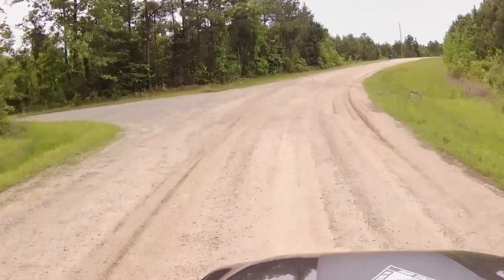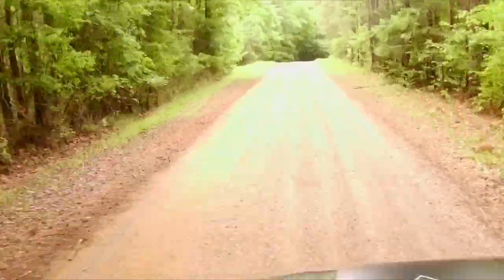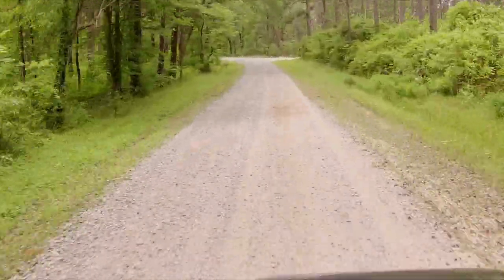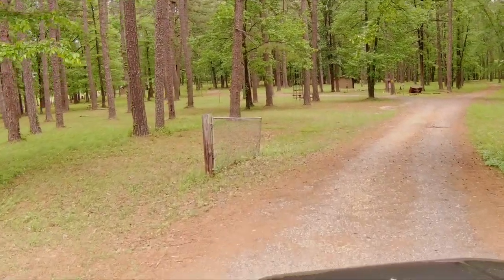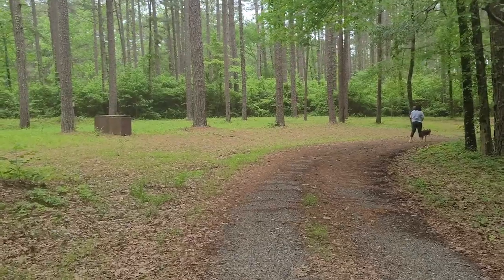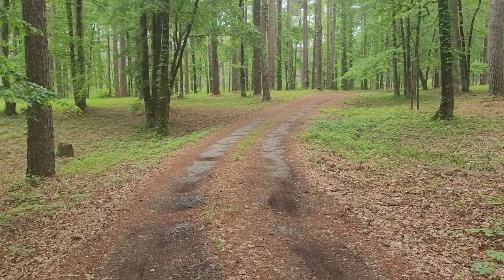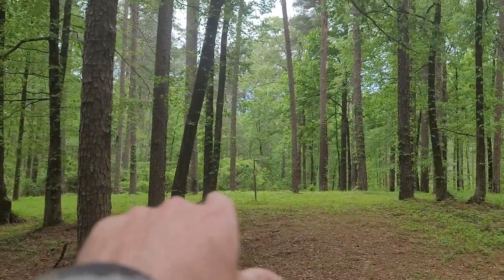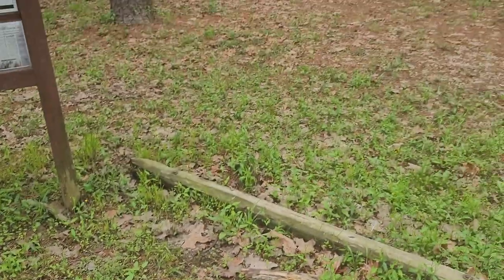Kisatchie National Forest - V1 Exploring , Bucktail Hunter Camp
Kisatchie National Forest - V1 Exploring in the Jeep Cherokee Trailhawk
We enjoyed our drive through Kisatchie National Forest as we headed to Bucktail Hunter Camp. This is in the Caney Ranger District.  More will be uploaded about this area soon. We hope you enjoy. Thanks.

The Kisatchie National Forest includes more than 600,000 acres of rolling piney hills and outdoor adventures. The forest is located just southwest of Alexandria and offers visitors some of the prettiest views in Louisiana. Kisatchie draws extra attention in that it is the only National Forest designated in the state of Louisiana.  KisatchieNational Forest’s beauty sprawls over seven parishes offering one of largest protected lands in Louisiana and is packed with outdoor activities – including camping, fishing, birding, nature viewing, swimming, boating, hunting, and more. Additionally, the forest offers more than 40 developed recreation sites and more than 100 miles of trails for hiking, mountain biking, and horseback riding. There are five Ranger Districts: Calcasieu, Caney, Catahoula, Kisatchie and Winn. Each of these Ranger Districts can provide extensive information to visitors about all the areas’ recreation activities. The main headquarters is the Calcasieu Ranger District and their Evangeline Unit is located in Rapides Parish nearest to Alexandria and Pineville, while the Vernon Unit is in Vernon Parish nearest to Leesville. The Catahoula Ranger District is located in Grant Parish, nearest to the cities of Pollock, Dry Prong and Bentley. The Winn Ranger District is located in Winn Parish nearest to Winnfield, while the Kisatchie Ranger District is located in Natchitoches Parish nearest to Natchitoches. The Caney Ranger District is located in Webster and Clairborne Parishes, nearest to Homer, Minden and Shreveport.

Camping in Kisatchie
Whether you prefer camping in your tent under the stars or camping with your RV, each Ranger District in Kisatchie offers a wide-range of campground camping and RV camping areas. Popular camping areas in the Kisatchie Ranger District, (home to 10 campgrounds), is the Kistachie Bayou Recreation Complex perfect for camping and having access to trails, fishing and boating activities with great views of the sandstone hills and surrounding forests. Explore more campsites in the Kisatchie Forest.
*Check websites for current campground information and closures.
Hiking in Kisatchie National Forest
There are more than 100 miles of hiking trails in Kisatchie with distances varying from a half-mile to nearly 30 miles. Each hiking trail provides a deep dive into the wilderness and all the area’s natural beauty — it will be a tough decision on which trail to explore! For beginners, families or anyone who appreciates a great view, head to the Longleaf Vista Interpretive Trail. This 1.5-mile loop winds through the forests and on ridges providing excellent views of the 8,700-acre Kisatchie Hills Wilderness. After your hike enjoy the day-use recreation area and have a picnic. Other popular hiking trails include the Wild Azalea Trail, a 23.9 mile hike (don’t worry, you can do as much or little distance as desired) filled with azaleas that are blooming in the spring. Also check out the Sugar Cane Trail, near Minden, that is perfect for all abilities. The trail winds around Caney Lake with wild flowers lining the trails.
Mountain Biking in Kisatchie
There’s mountain biking in four of Kisatchie’s five ranger districts and popular rides included the Big Branch Trail, Wild Azalea Trail and the Lamotte Creek Trail. There’s also the Camp Livingston Trail Complex, whose trails are open to off-road vehicles and mountain bikers. The 11-mile Hickman Trail offers rollling hills and can be beginner-friendly, or intermediate level, just listen for the off-road vehicles. Learn more about biking trails.
The Longleaf Trail Scenic Byway
Nestled within the Kisatchie National Forest, the Longleaf Trail Byway covers some of the most varied terrain in Louisiana. If you travel this byway, the elevations range from 80 feet to 400 feet above sea level, and the topography is “rugged” by Louisiana standards. Stop frequently at the turnouts to get views of the mesas, buttes, sandstone outcrops, longleaf pines and the Kisatchie Bayou. Learn more about the Longleaf Trail Scenic Byway.